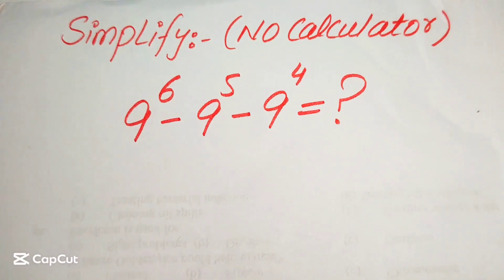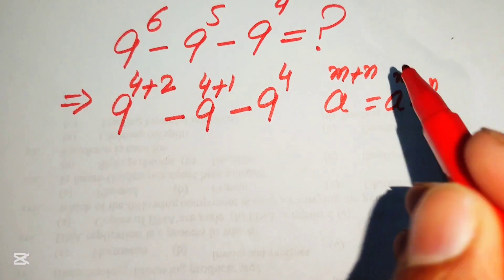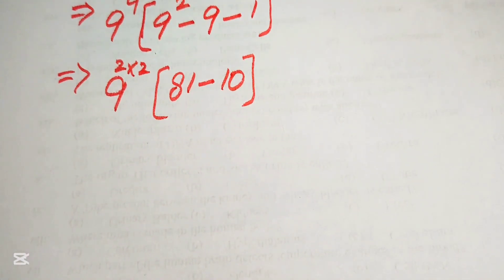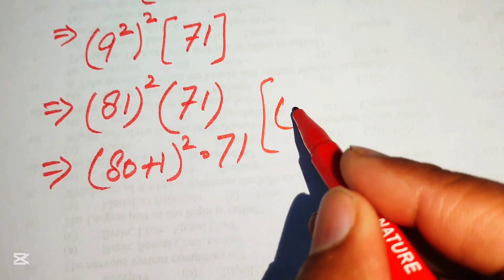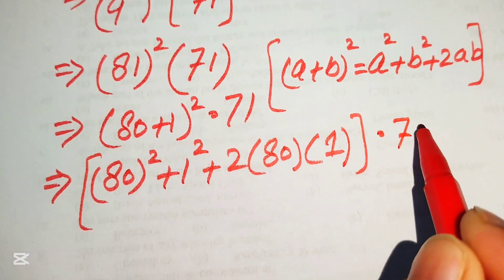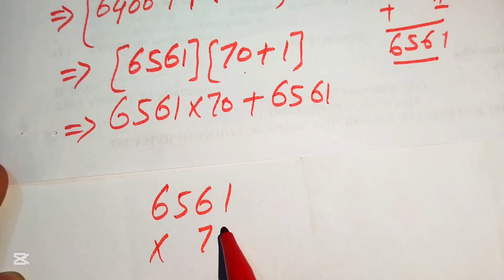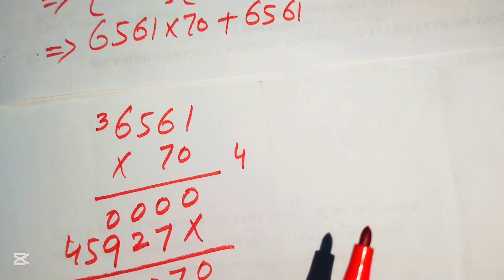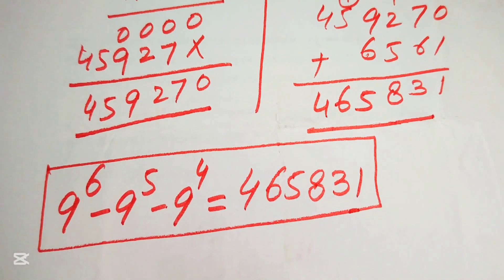Solving a 'Harvard' University entrance exam